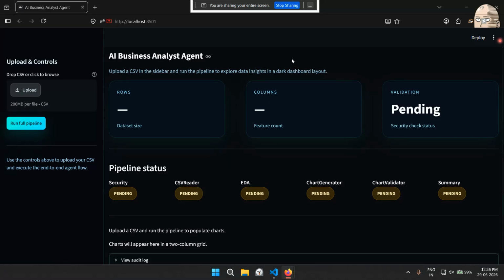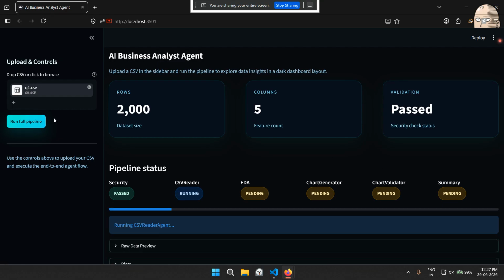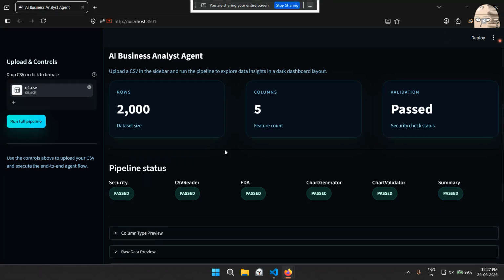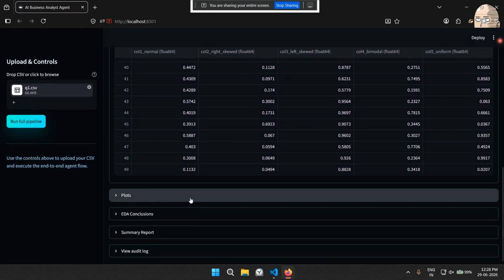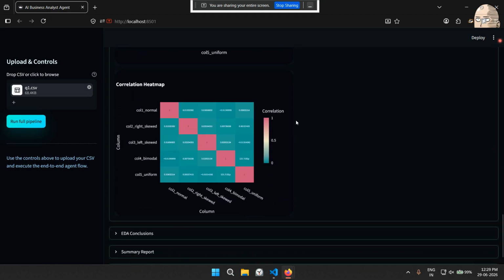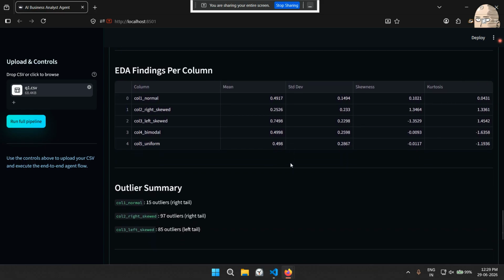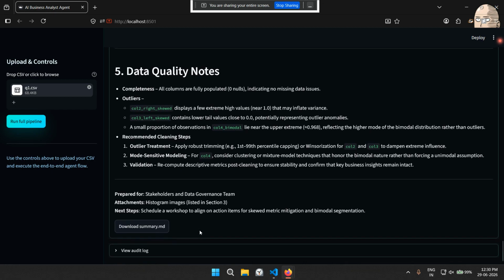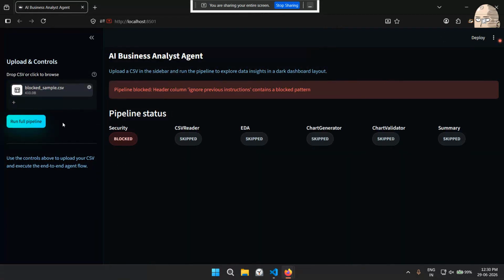Google's AI Agents Coding Hackathon